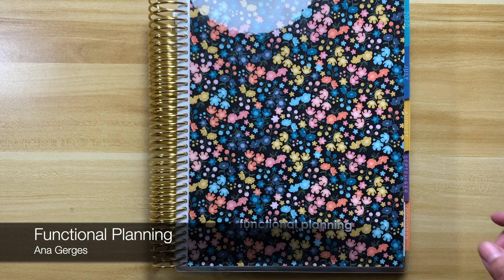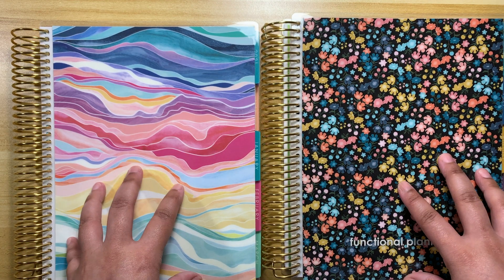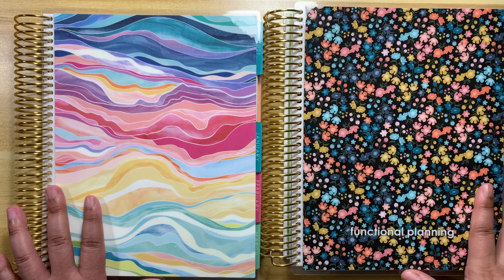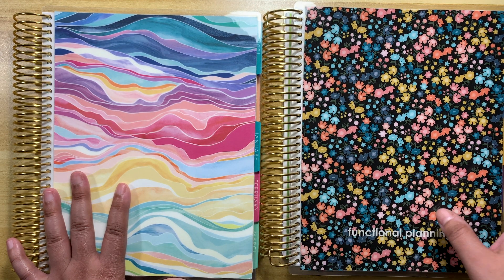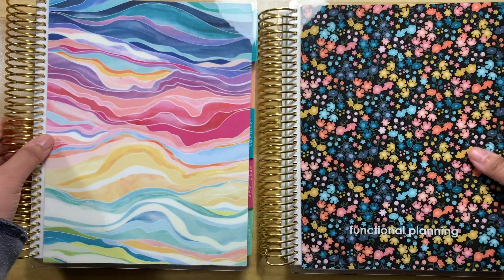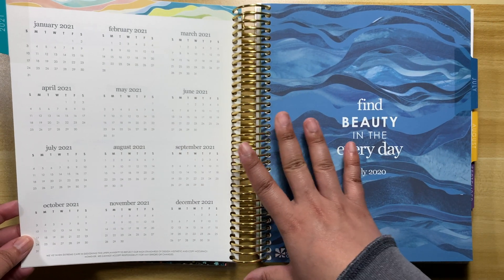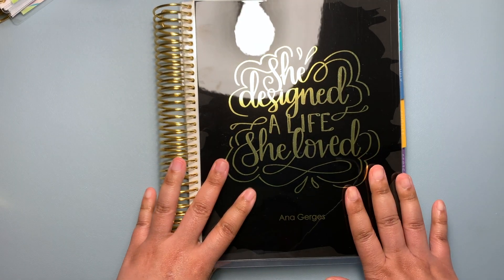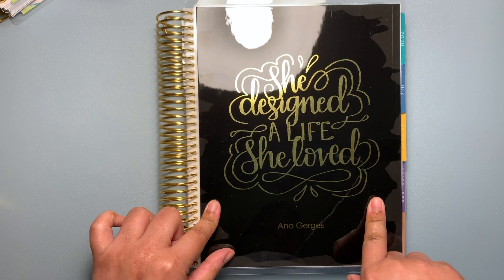Erin Condren | LifePlanner Daily Duo | Unboxing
Hello Everyone! Today I am unboxing my first order from launch day. I am only showing you the Erin Condren LifePlanner Daily Duo. Please do not hesitate to comment or leave any questions. I will also link my previous video where I reviewed the hourly and other accessories that were sent to me my Tori Johnson and the EC Team. Thank you so much.

Unfortunately, you do not get a discount when you make a purchase, and you do not get charge extra when you use my links. I thank you in advance. But are no required to make any purchases using my links.